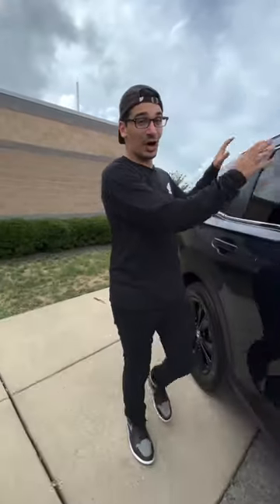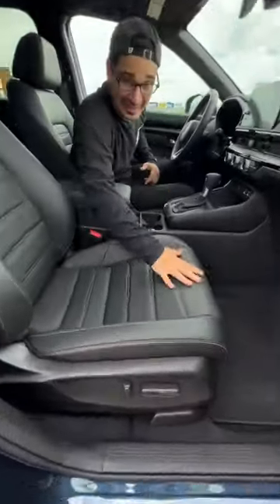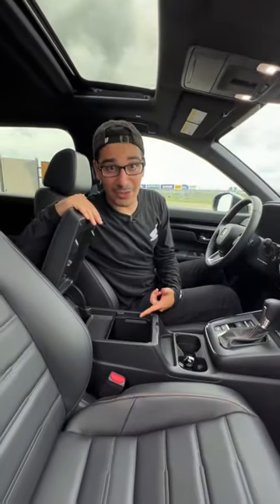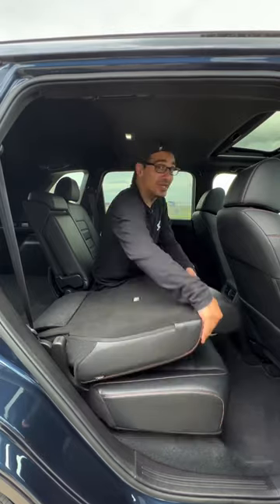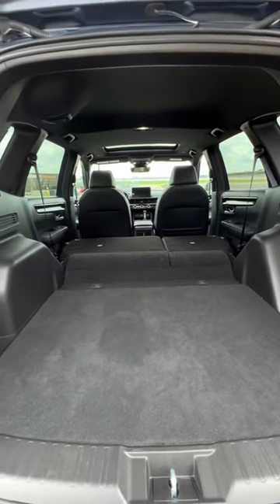The 2023 Honda CRV is really ROOMY